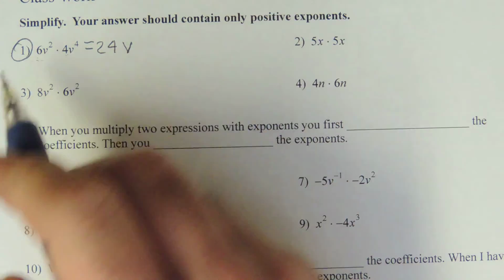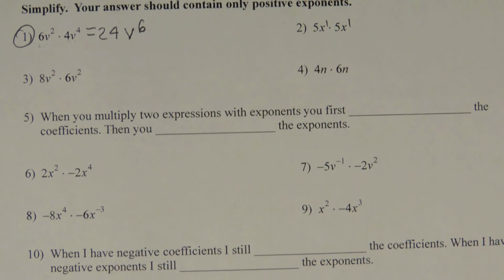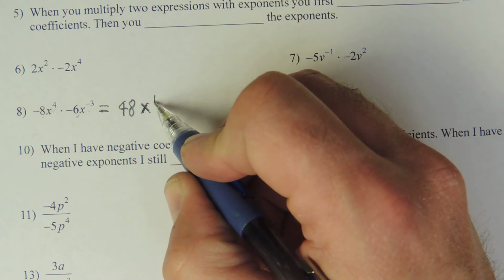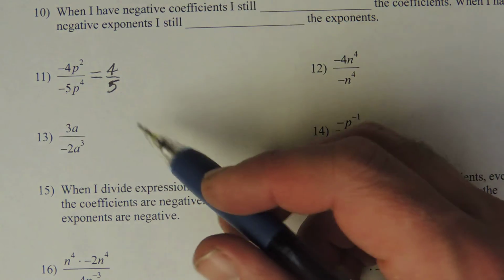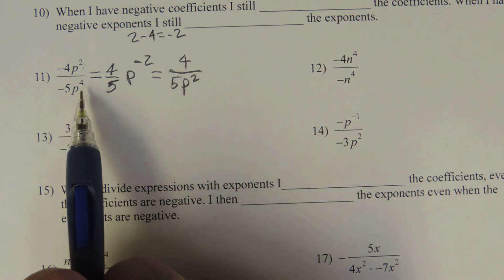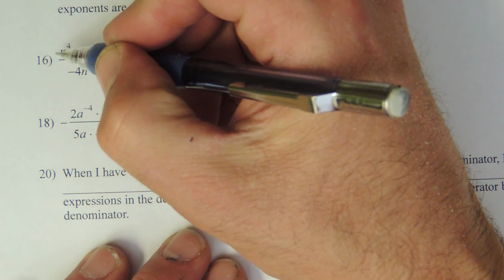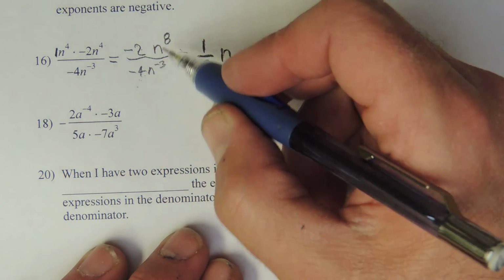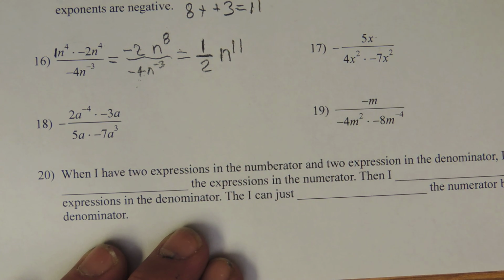Foundations worksheet video 4 22 16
Explanation of multiplying and dividing expressions with exponents.